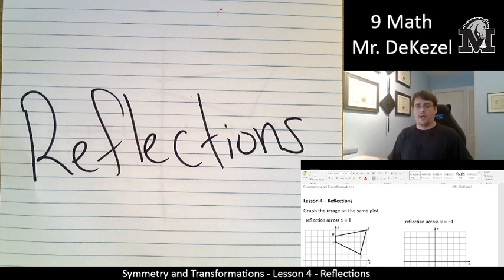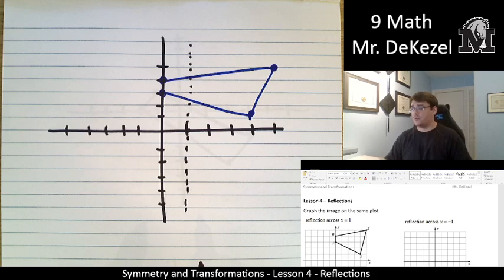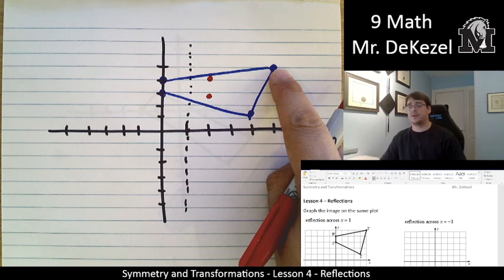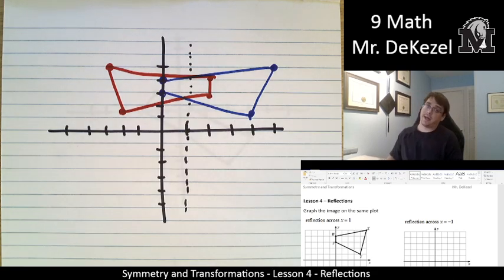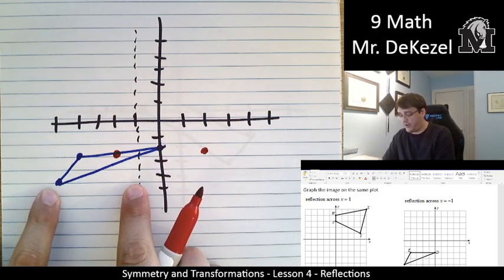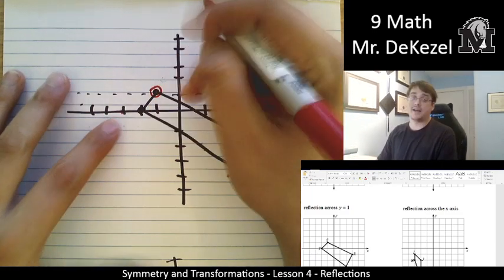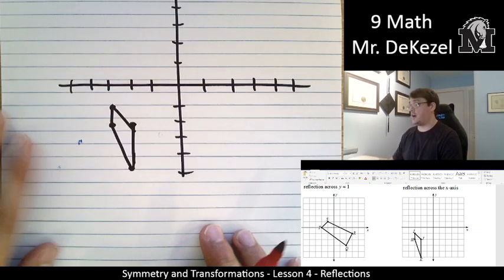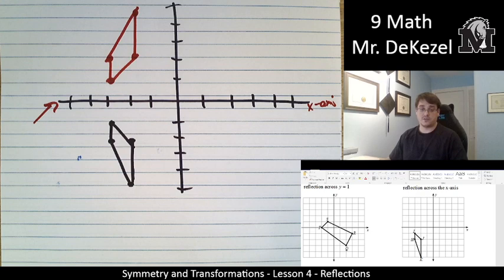Lesson 4 - Reflections